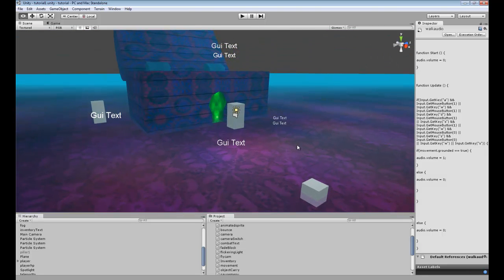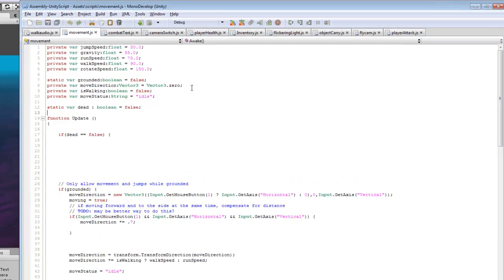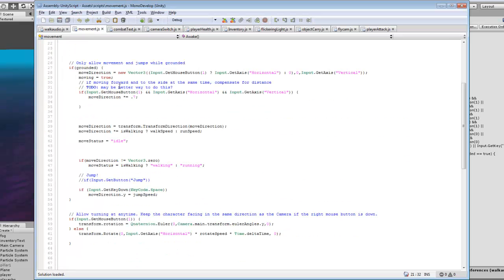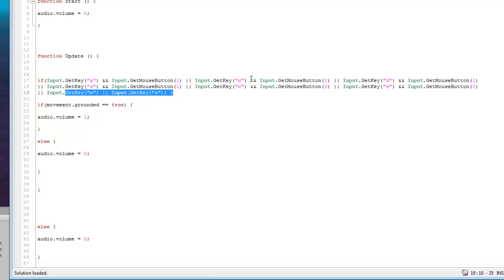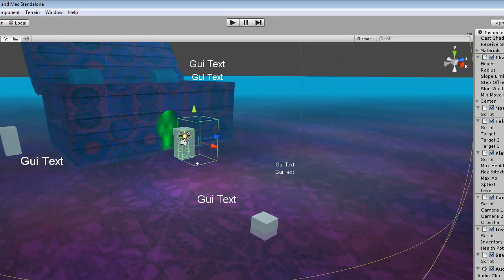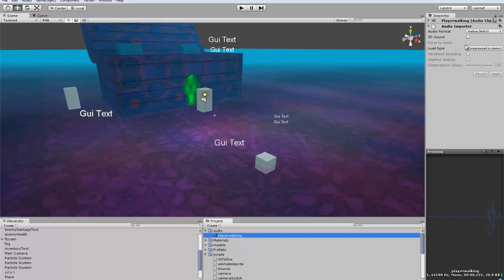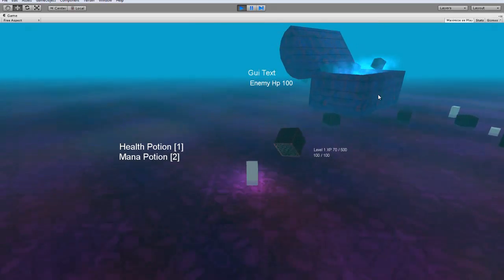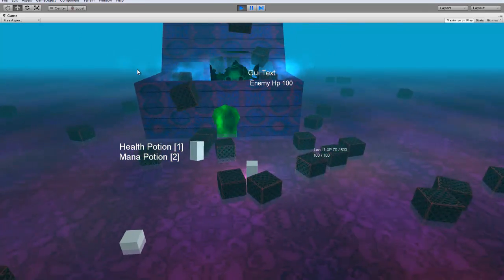Unity3D Tutorial #25 [ Walking Audio ][ Free Script Included ]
Programming walking audio in unity3d.